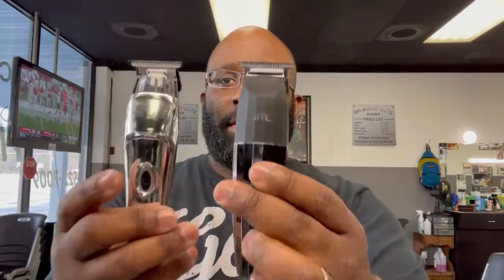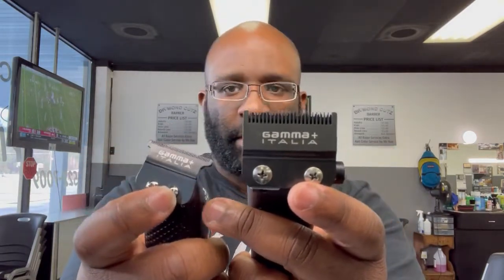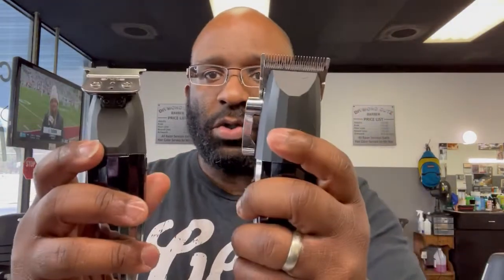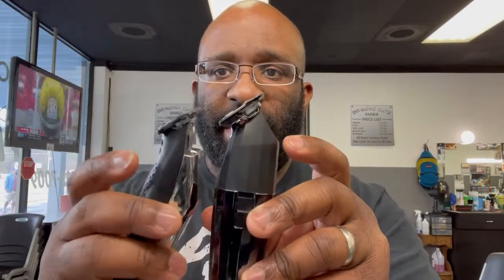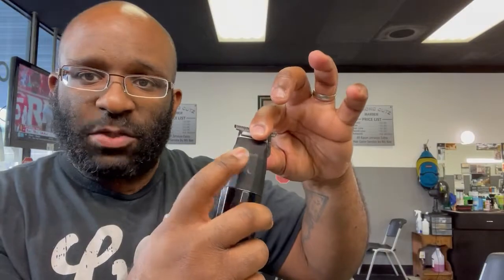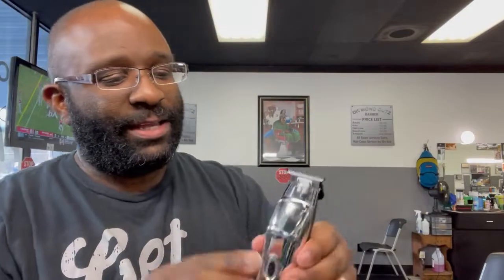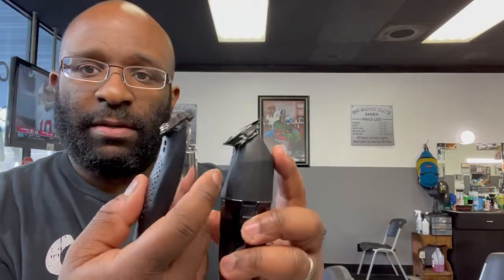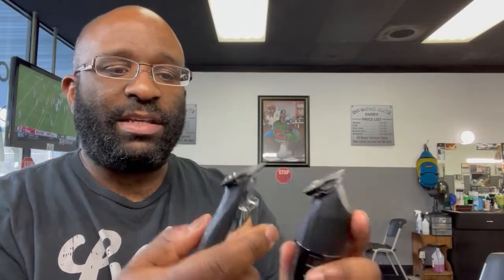Trimmer Comparison: JRL 2020t or Gamma+ EVO; The Best Trimmer of 2020, Which Do You Choose?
In this year of 2020, which has been a crazy one, we have had a lot of good from the barber industry. Lets have our last VS video between JRL and Gamma+. Who has the best trimmer?